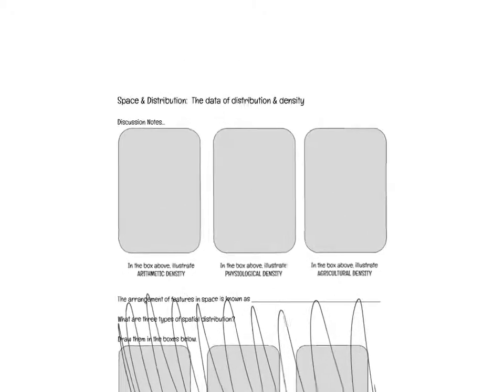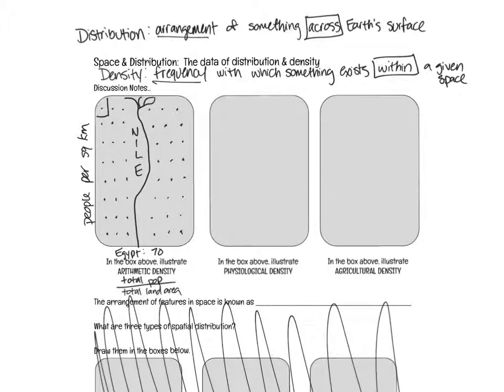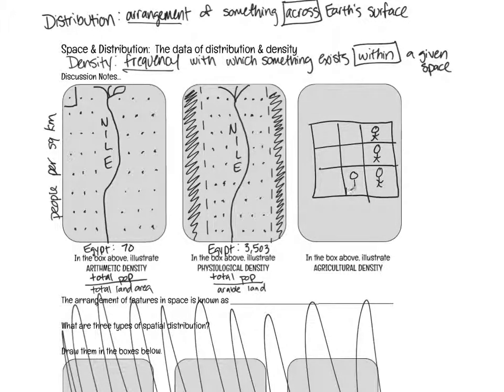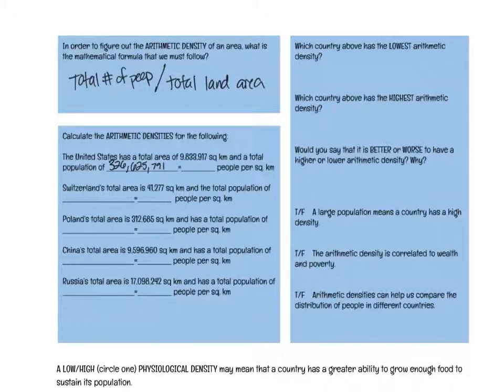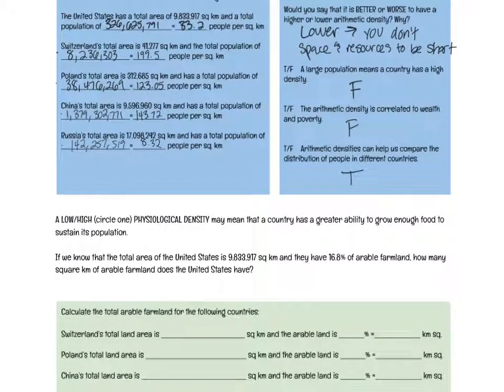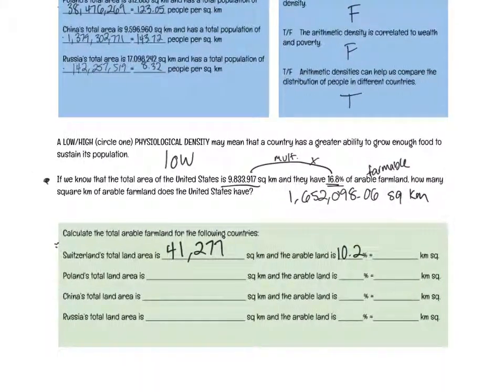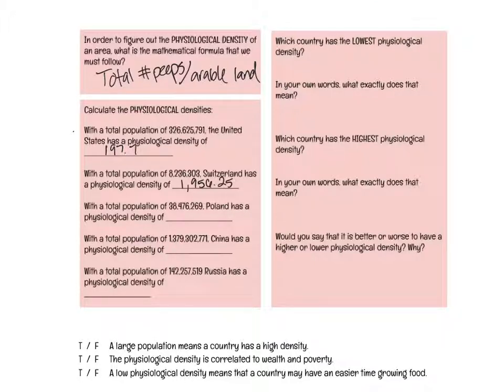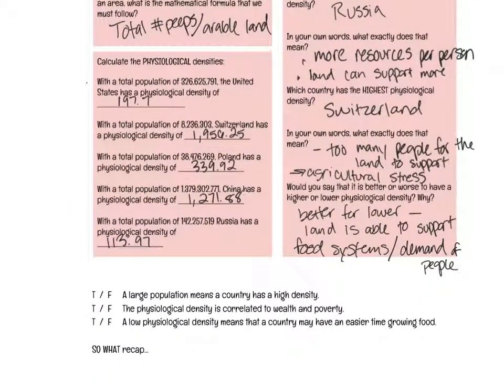Space, Distribution & Density